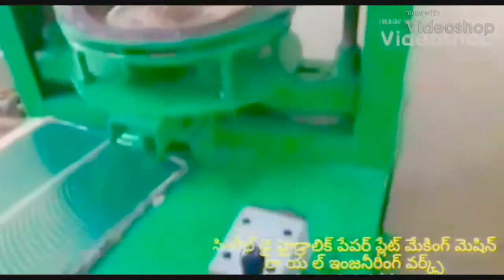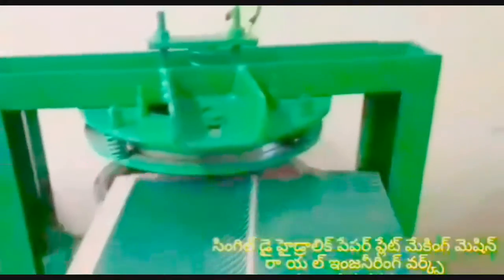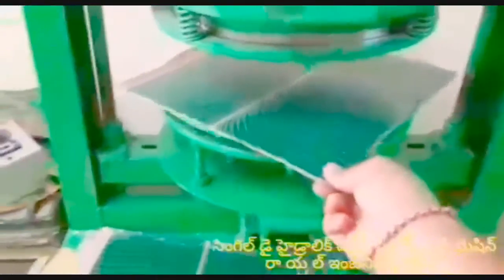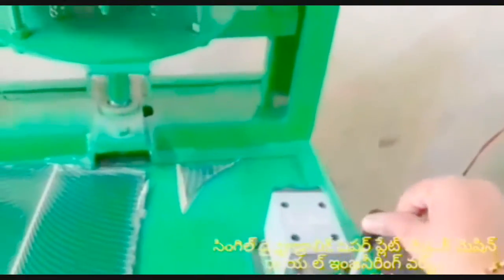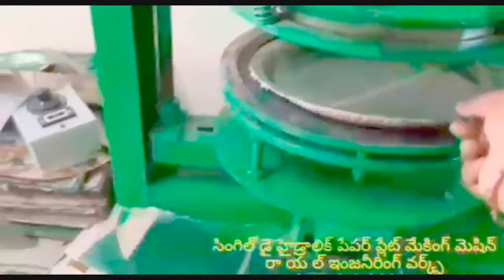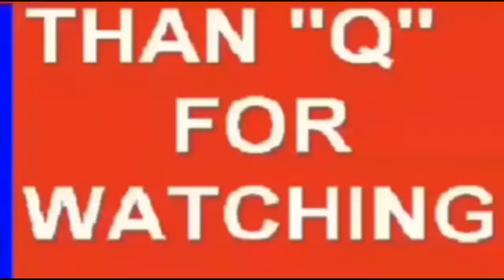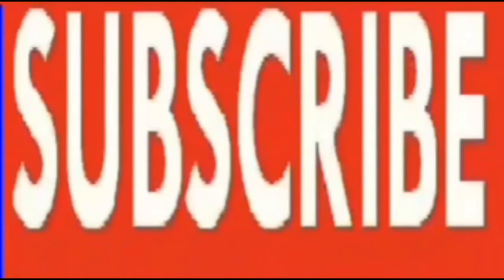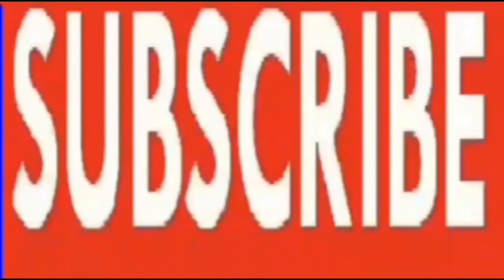Latest Paper plate making machine factory in proddatur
FOR,
ROYAL engg works,
PRODDATUR,
KADAPA-DIST,
ANDHRA PRADESH